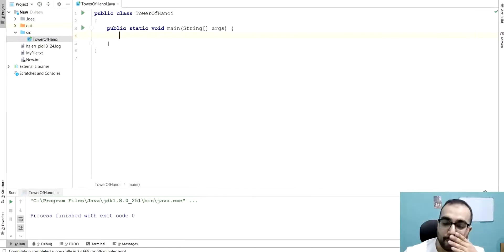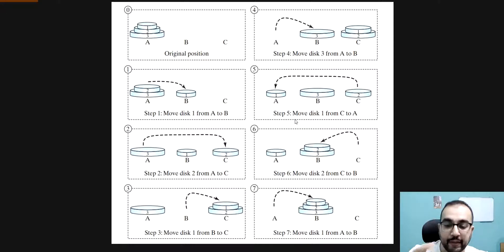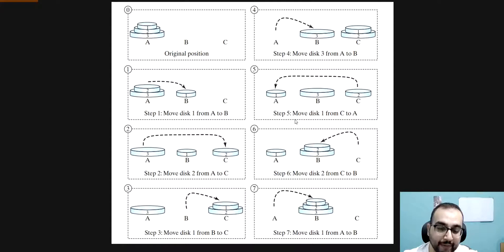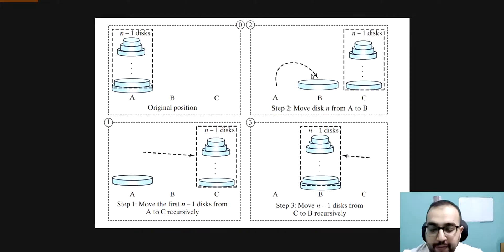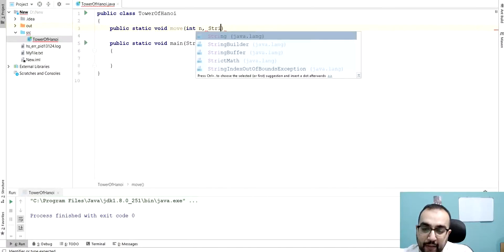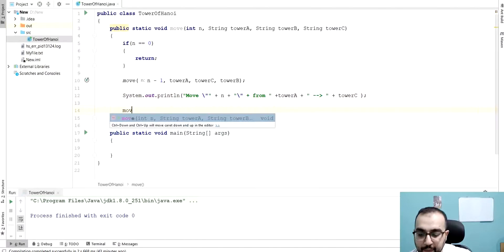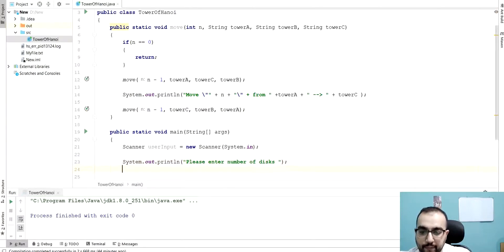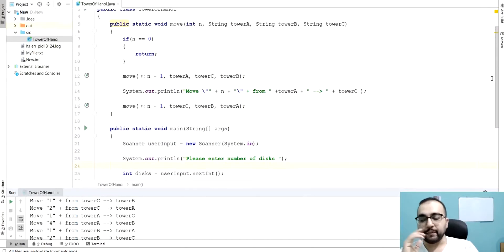Tower Of Hanoi , Java Programming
Tower Of Hanoi Explanation , Java